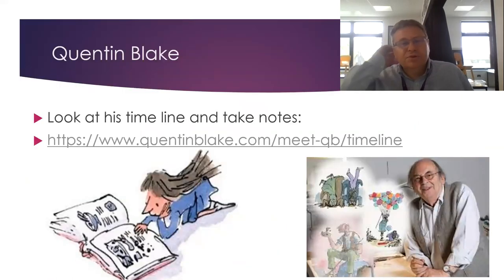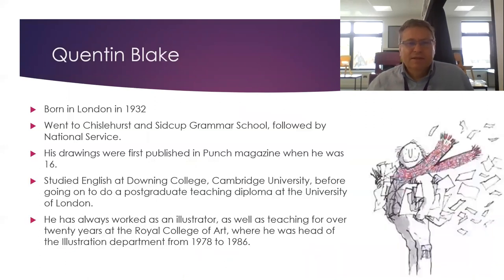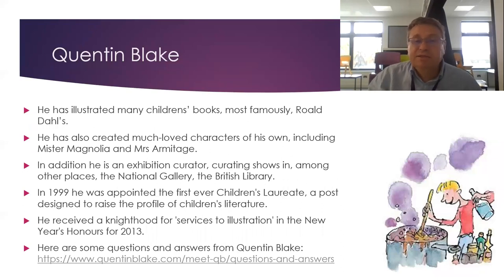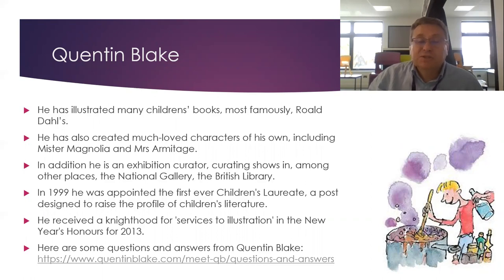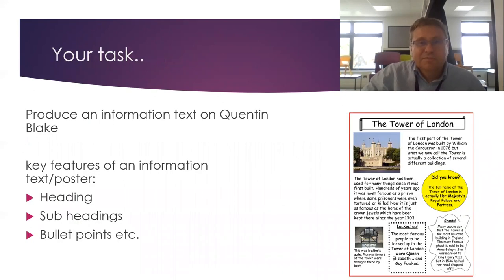Year Three Topic Week Ten- lesson One- Quentin Blake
In this lesson we look at cartoons and learn about the life of the famous cartoon illustrator Quentin Blake.